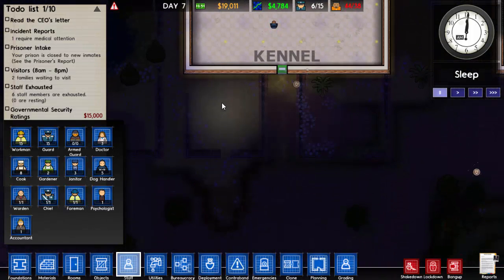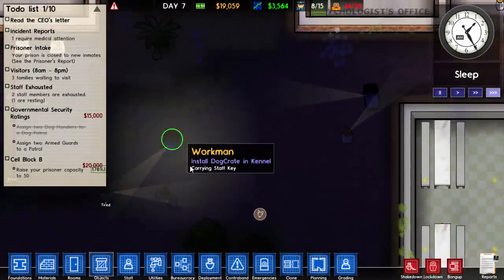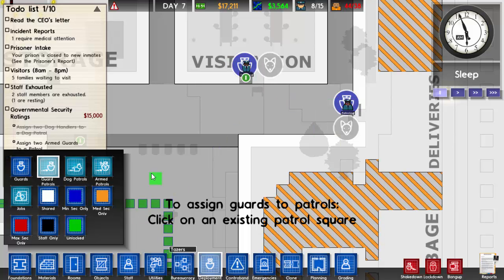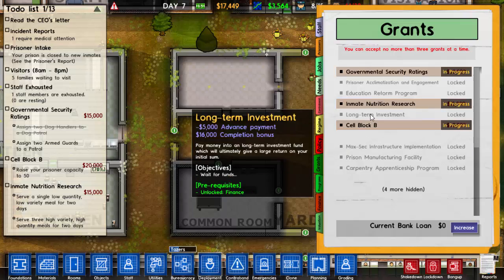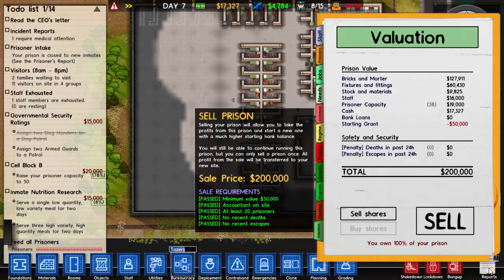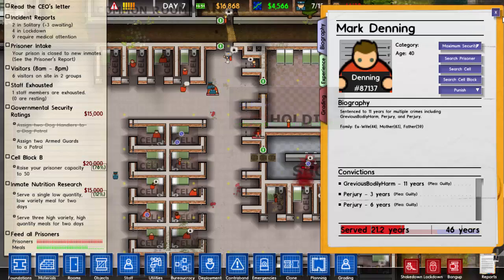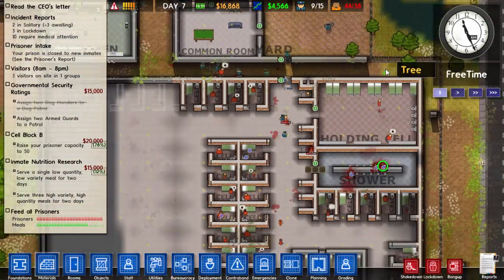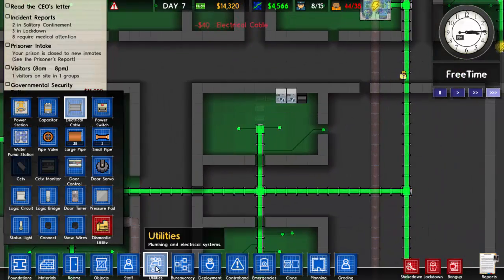Let's Play - Prison Architect [Part 17]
Say goodbye to shakedowns everyone, we're doing things like pro's now!